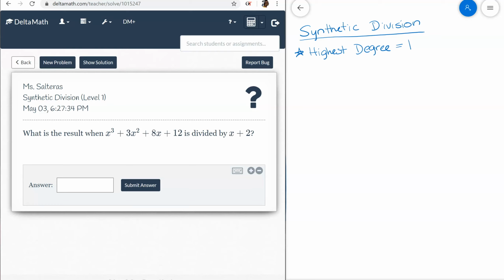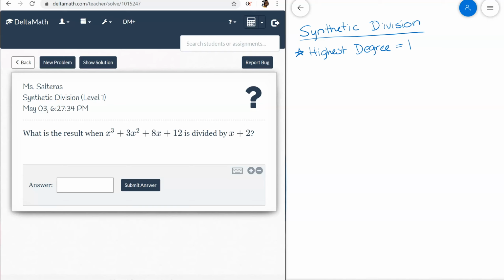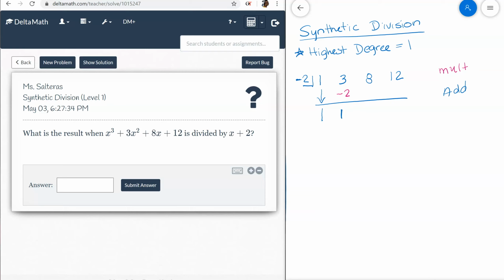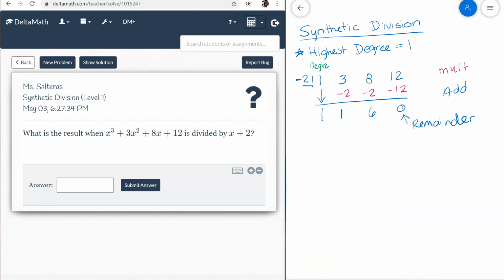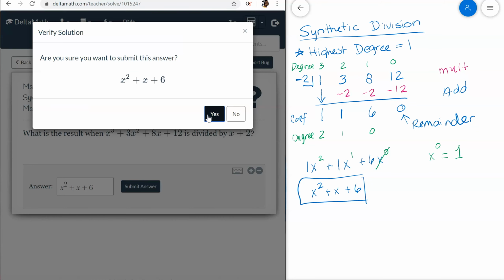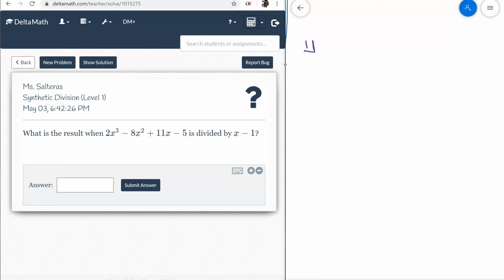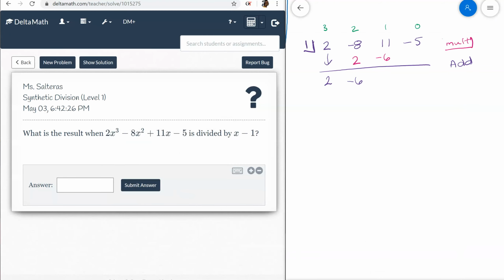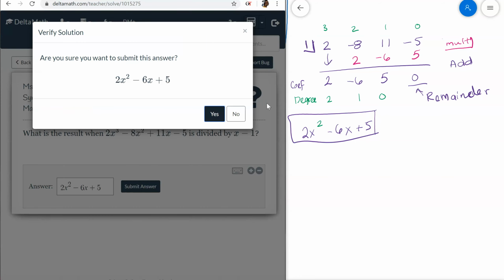Deltamath Synthetic Division Lvl 1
2 examples of Synthetic Division Lvl 1 on Deltamath